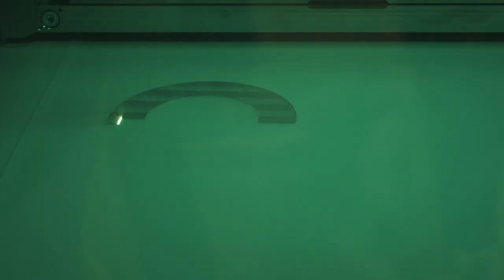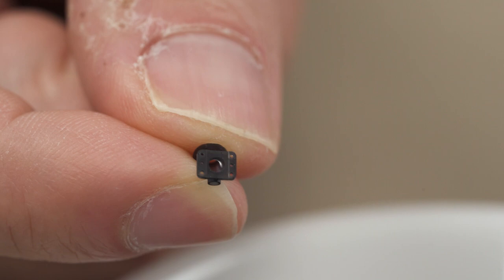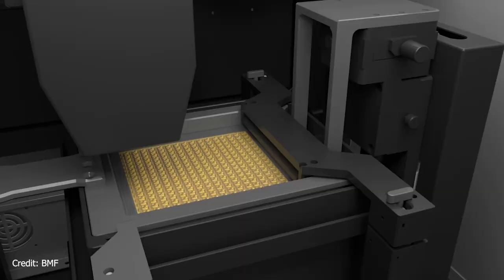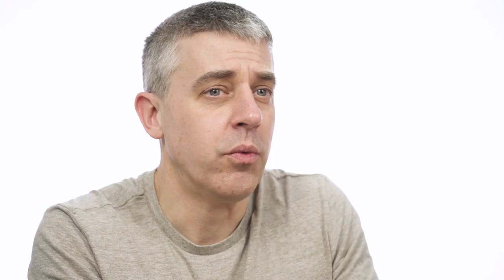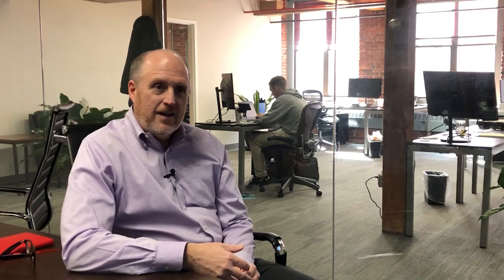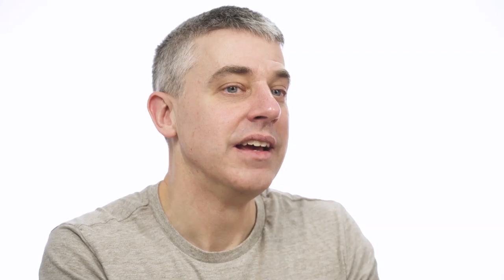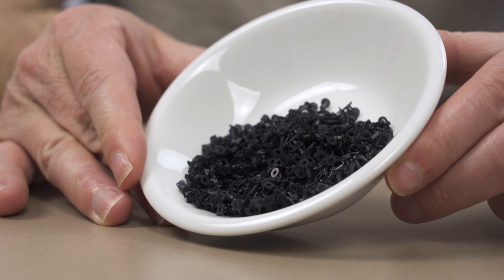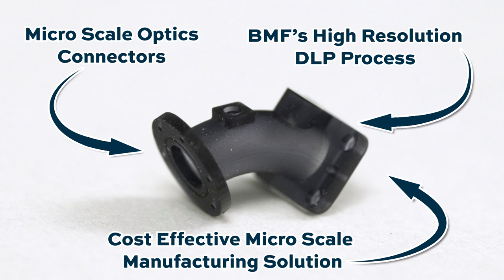Micro 3D Printing Makes Tiny Detailed Parts: The Cool Parts Show S3E4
The well-known benefits of additive manufacturing (AM) include geometric complexity and reduced lead time, but Boston Micro Fabrication (BMF) is advancing a potential benefit that is less well known. That is, AM can provide an efficient and accessible means of making tiny parts — parts that are so small it might take a microscope to see them clearly.

A 3D printed electrical connector provides an example. Making the part through injection molding is challenging because of the expertise needed to make a microscale mold, while producing the part on BMF’s fine-resolution 3D printer is straightforward by comparison. On this episode, we talk about AM as an alternative to micromolding and micromachining.